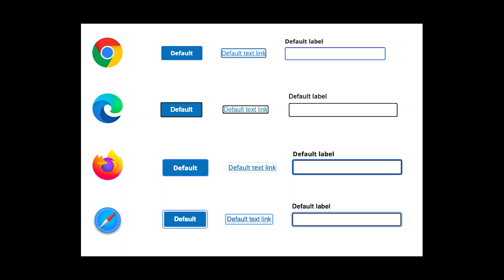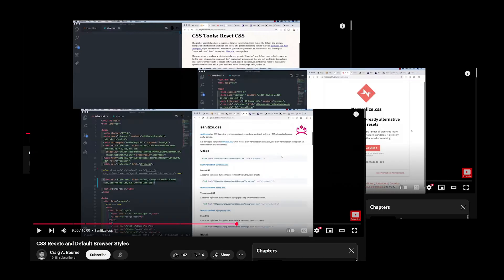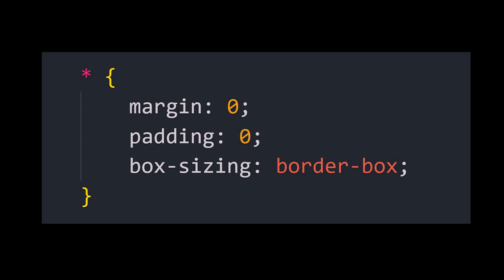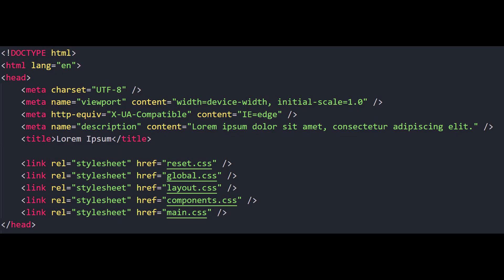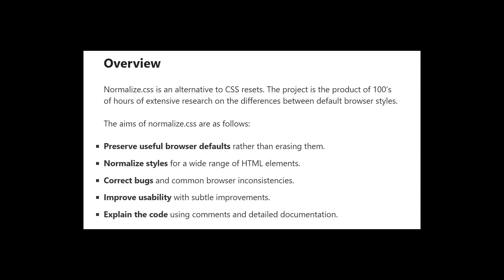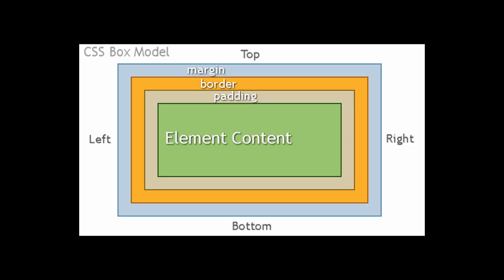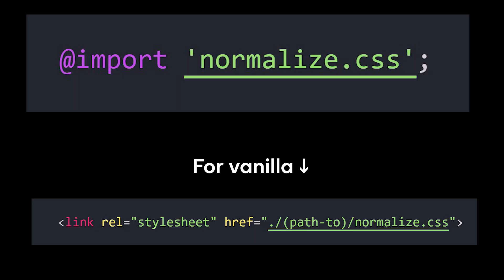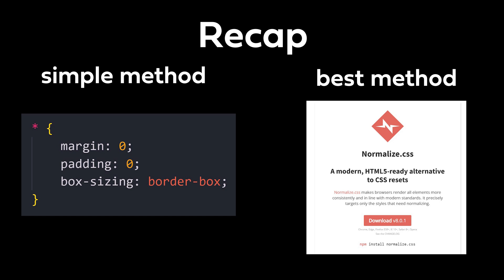The Only CSS Reset Guide You'll Ever Need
Reset your CSS the right way — fast and clean. In this no-BS guide to CSS resets, we break down the best ways to remove browser default styles using Normalize.css, universal * {} resets, and modern techniques. Learn how to create a consistent starting point for every project without overcomplicating your code. Whether you're building a personal site or a client project, this guide will help you understand when to use a CSS reset, how it impacts responsive design, accessibility, and SEO — and why getting it right saves you tons of headaches later.